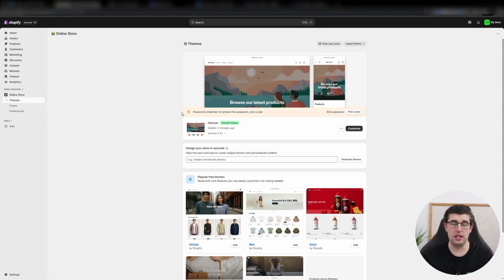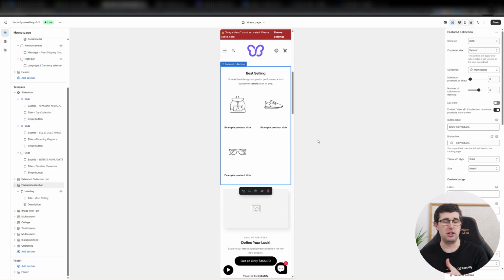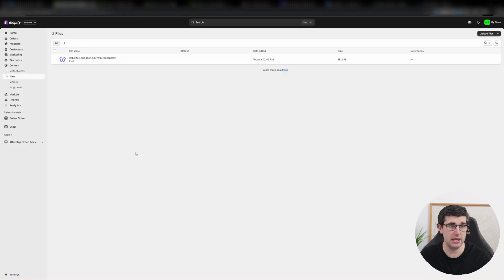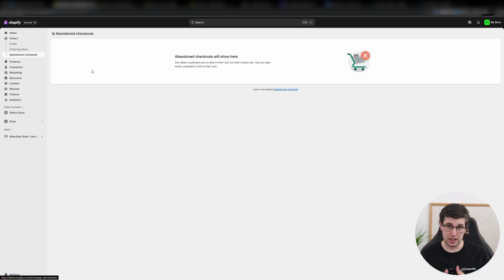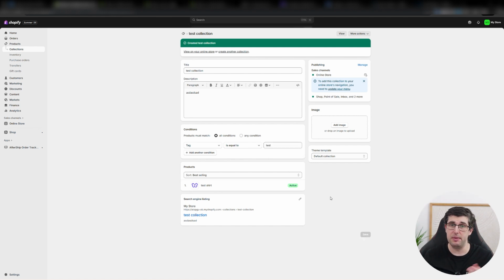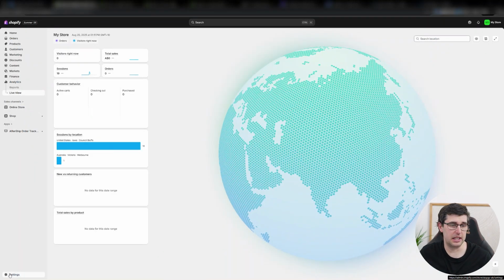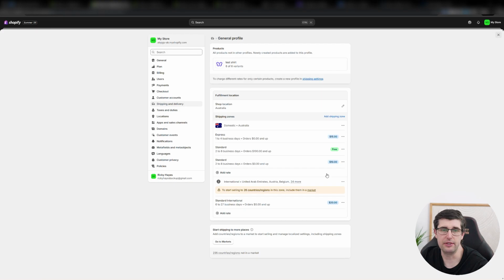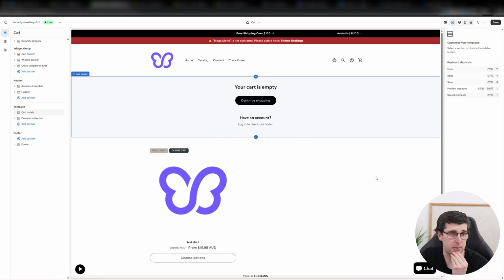Easy Shopify Store Setup Anyone Can Do in 2025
📌 Timestamps:
0:00 – Intro + How to Get Free Shopify Setup Checklist
1:20 – Store Setup Walkthrough + Choosing the Right Theme
6:00 – Connecting Marketing Channels (Google, Facebook, YouTube)
9:30 – Installing Essential Shopify Apps (Debutify, Aftership, Email)
16:00 – Adding Products, Variants, SEO & Collections
25:00 – Payments, Shipping, Policies, and Final Tips

💡Start your journey into the world of online retail with this comprehensive Shopify for beginners tutorial! Learn how to navigate Shopify store setup and understand the basics of ecom. This video will guide you through the necessary steps to kickstart your online business and teach you how to start a business.

📊 Want the exact Google Doc checklist I used? Comment "ECOM" and like this video to get it for free.